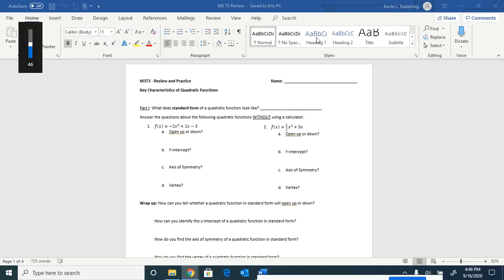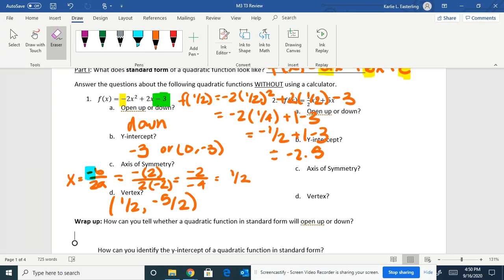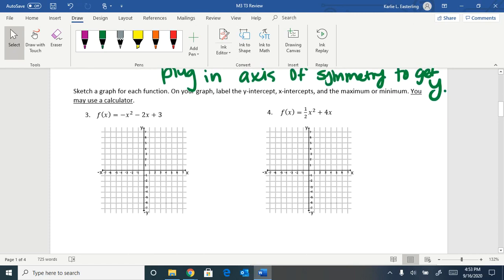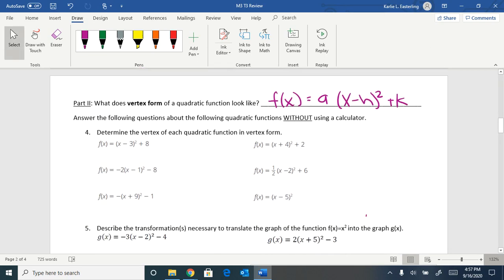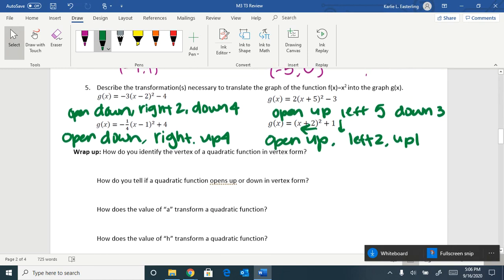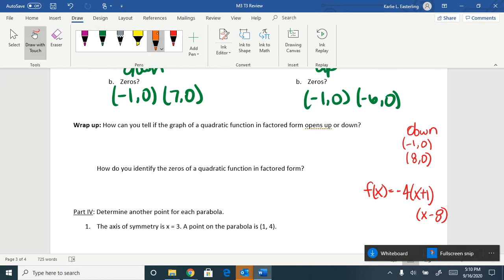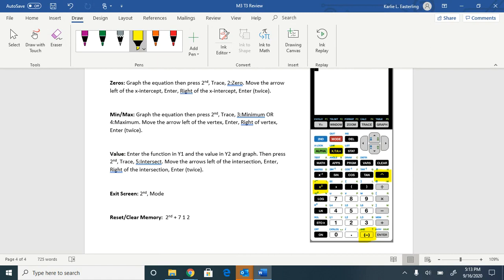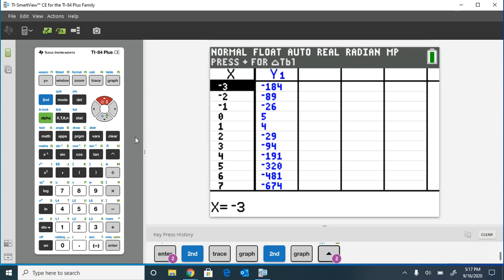M3 T3 Review